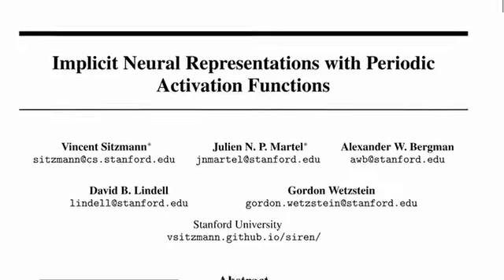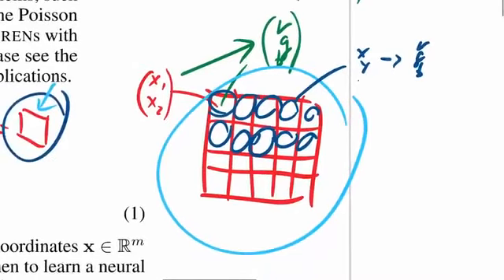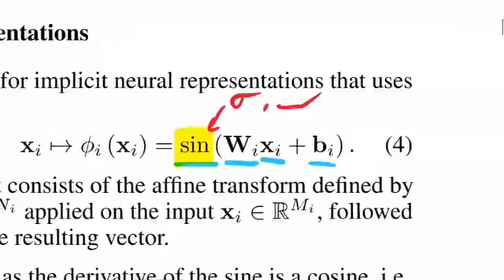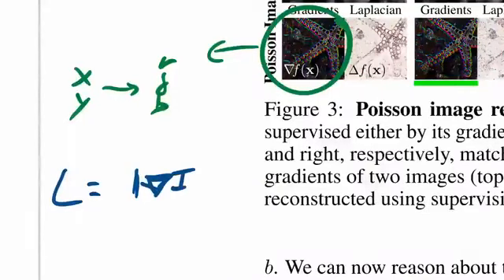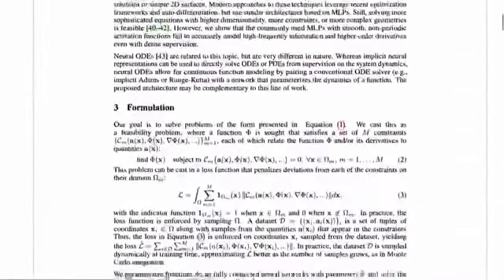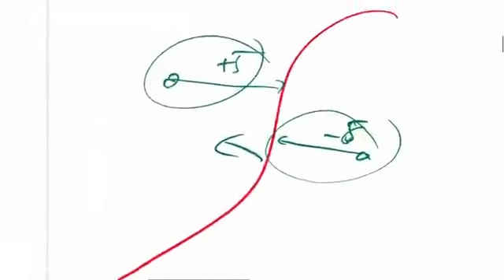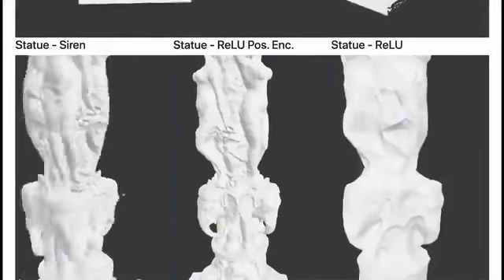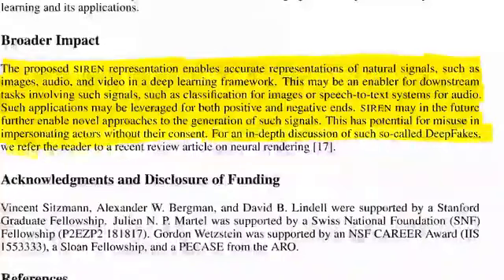AI经典论文解读42：Implicit Neural Representation 神经网络优质论文